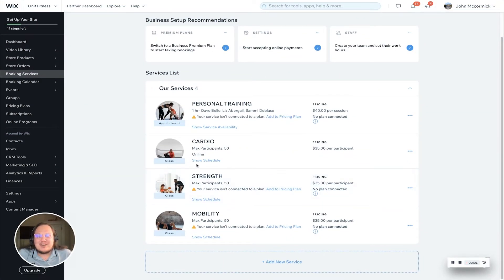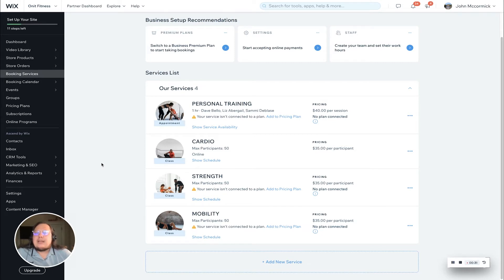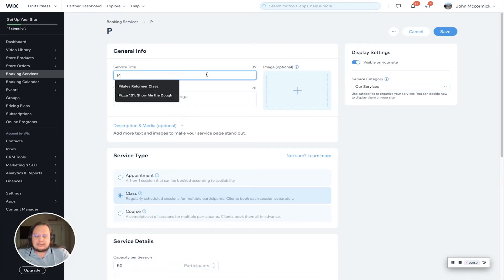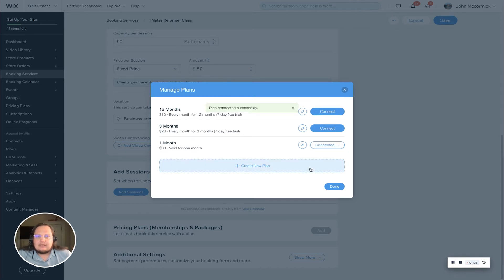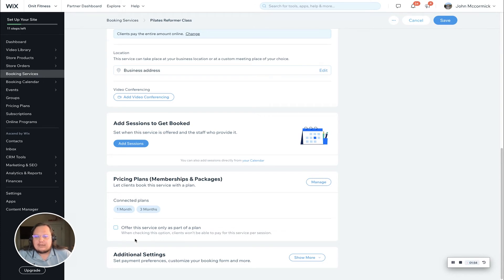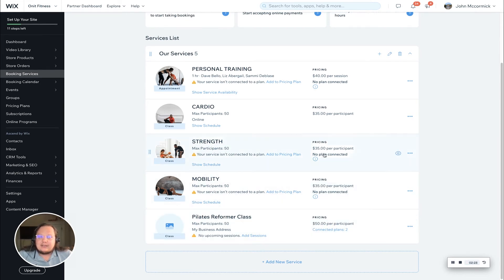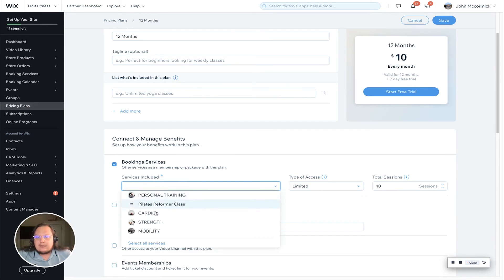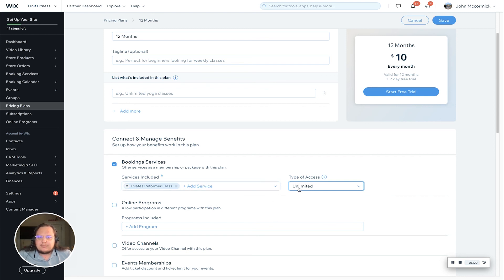How to connect your services to packages and memberships | Wix Fit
Learn how to add your classes, courses or private sessions to one of your pricing plans, whether it’s a package or membership.

Set up everything through your dashboard or the Wix Owner App and make your services available through different plans. Create your service - whether it’s a private session, health course, online or offline fitness class or something else, enter the price and then connect it with your existing memberships and plans. You can also control whether your service comes with unlimited access or if it’s bound to a certain number of sessions.